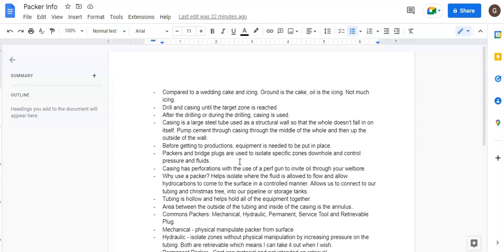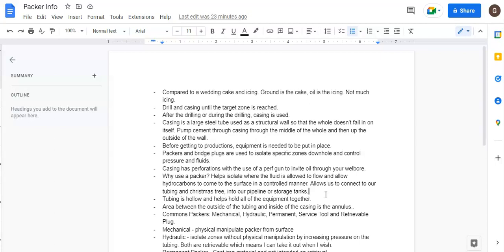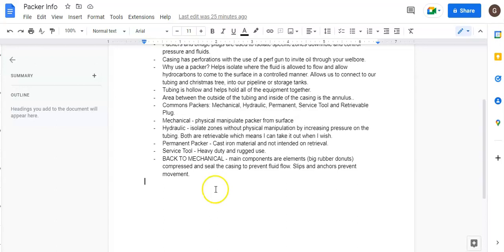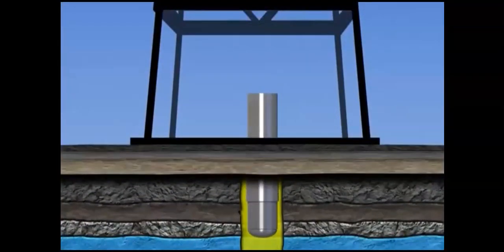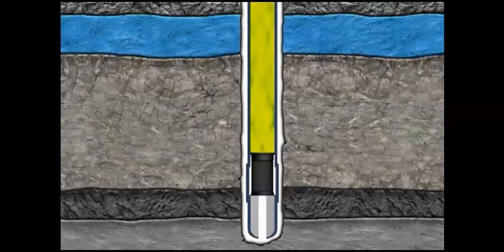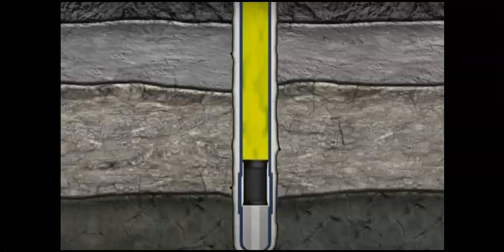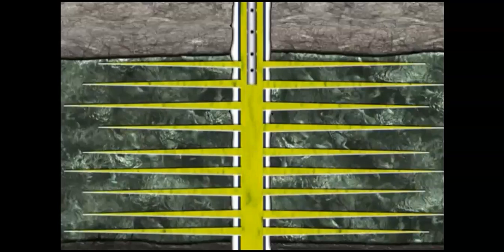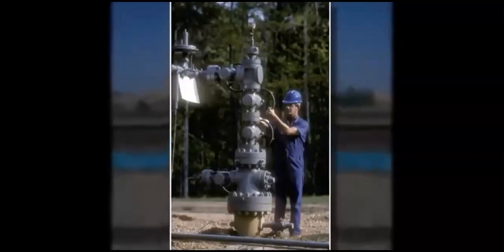Well Completion & Packer Informative Video - Zion Oil & Gas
In this video, I go over a summary of a couple of videos that I found on youtube regarding the completion process and packers. Full video below.

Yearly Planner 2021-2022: